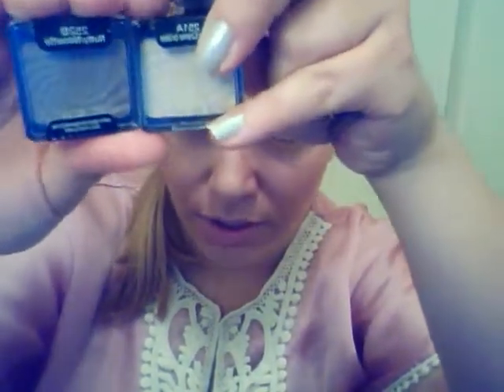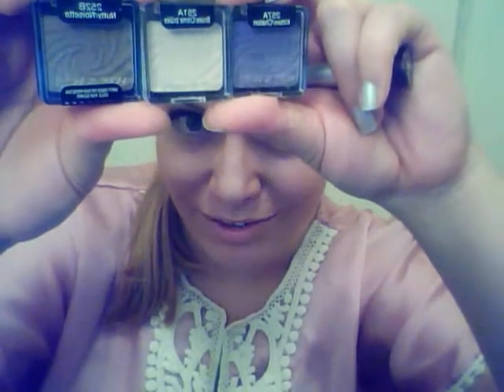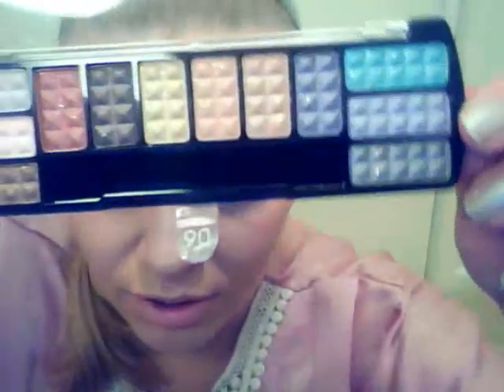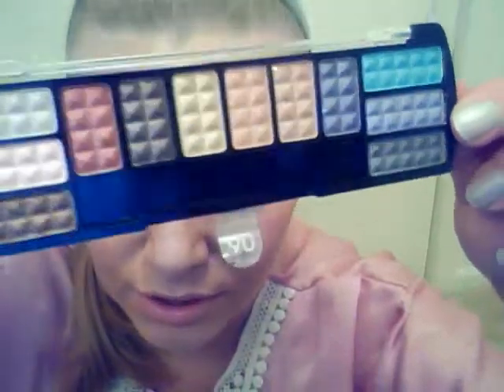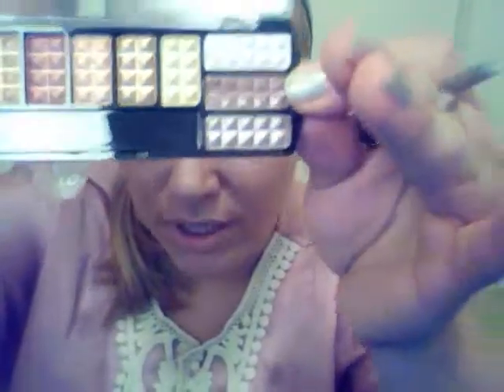$ 1 Makeup from Walgreens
I walked in Walgreens and I found some great deals. This is a mini haul and I hope you enjoy it ")

Thnaks for watching ")
XOXO

or at any Walgreens locations. I'm just trying to give you the heads up for some makeup deals ")

--- Products Mentioned in this video are listed below:

Wet' n Wild Cosmetics:
- 252B Nutty Color Icon Eye Shadow Single which is a dupe for MAC prepped for Glamour
- 251A Brulee Color Icon Eye Shadow Single Matt which is a dupe for MAC Brule and even better
- 257A Kitten Color Icon Eye Shadow Single
- #864 Plum MegaLiner Liquid Eyeliner

Profusion Cosmetics:
- #01 Colour Me Glow 12 Eye Shadows Palette
- #06 Colour Me Glow 12 Eye Shadows Palette

My HP Pavilion DV6 Laptop
What do I use to edit my videos?

FTC:
I purchased everything shown in this video myself with my own money!! My opinion is 100% honest.